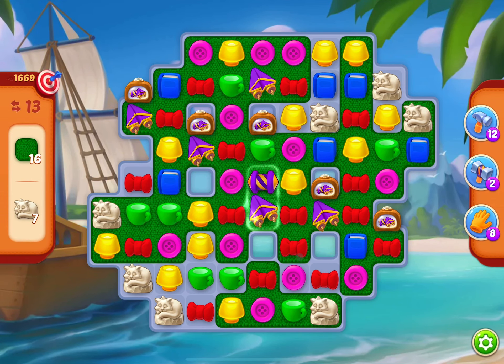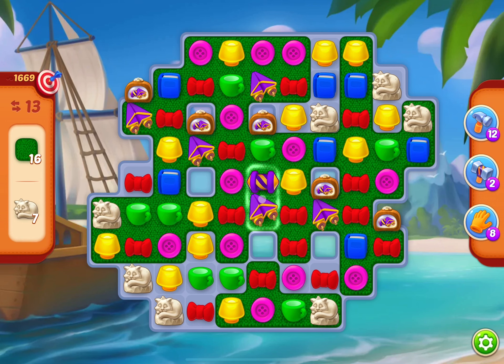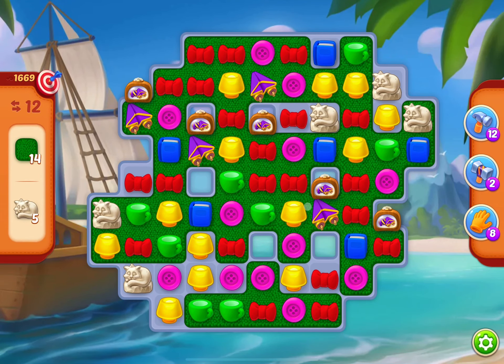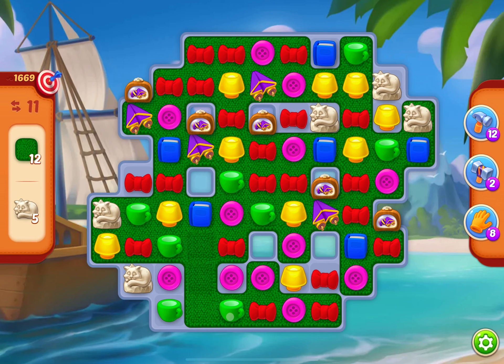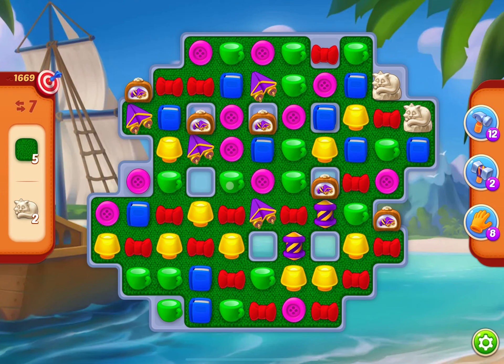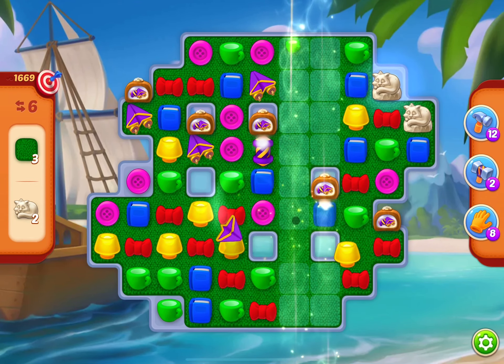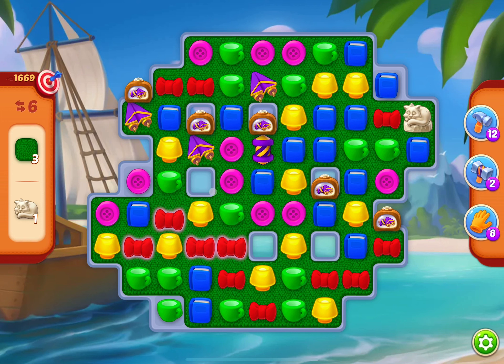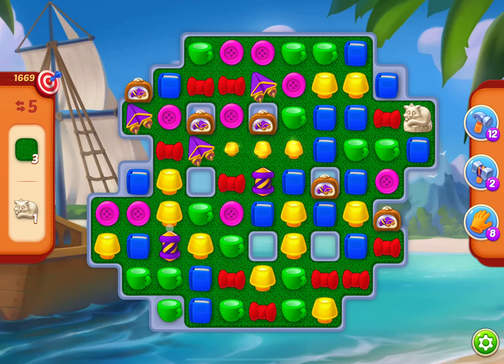HomeScapes Level 1669 challenge (18 moves)